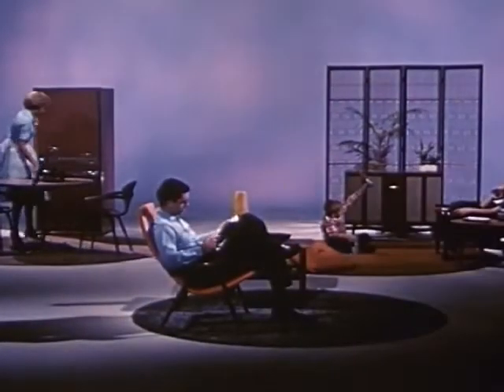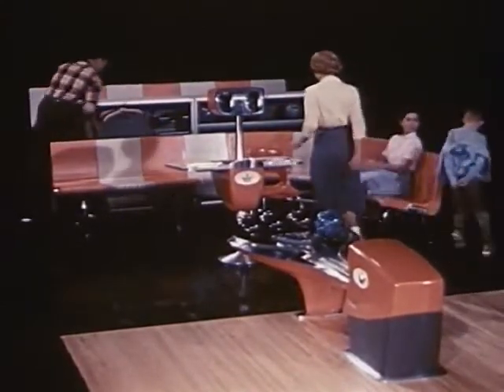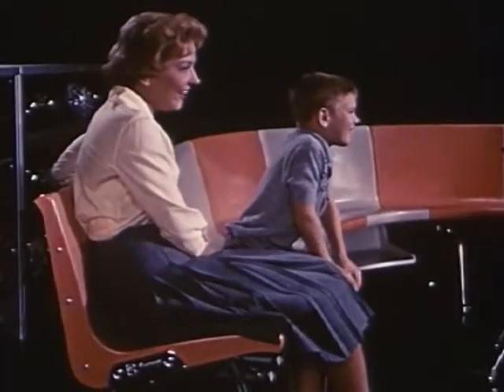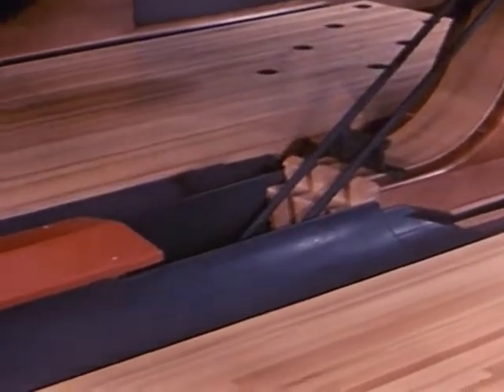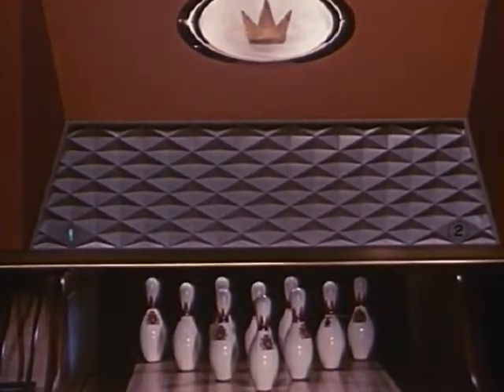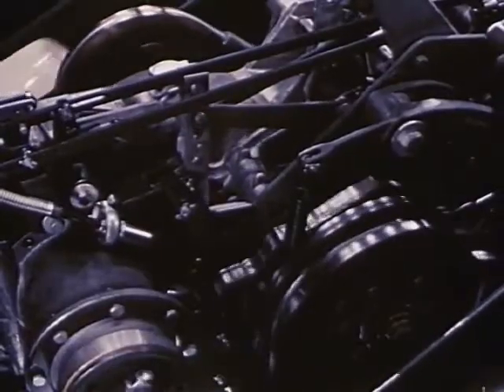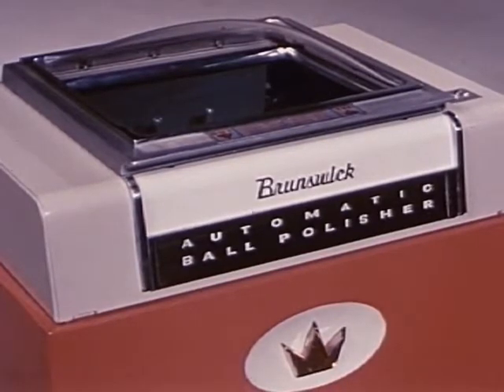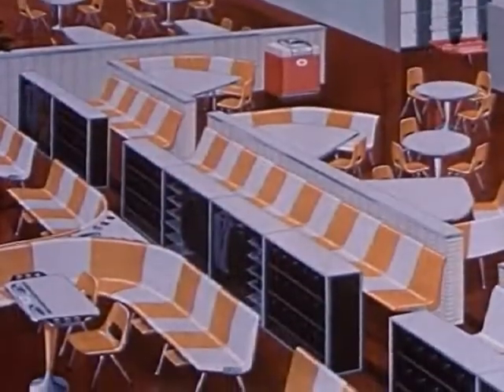Golden Years, The 1960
Bowling made respectable and appealing to middle-class Americans through modernization and "Populuxe" design.
Shotlist
Ken Smith sez: This film was part of the drive by automatic pin-setting equipment manufacturers in the fifties to change bowling's image from beer and blue-collar to cookies and family togetherness. It tells us that covenience, comfort and style are "the ultimate desires of today, tomorrow, and the years ahead of us," and can be found, specifically, in Brunswick Bowling Centers. Even more specifically, in the Brunswick Bowling Centers depicted in this beautifully styled and photographed production, where everything is spotless, freshly waxed, and has pin-spot lighting.